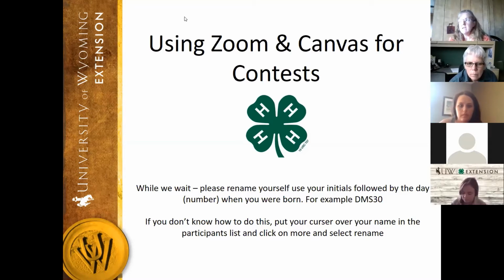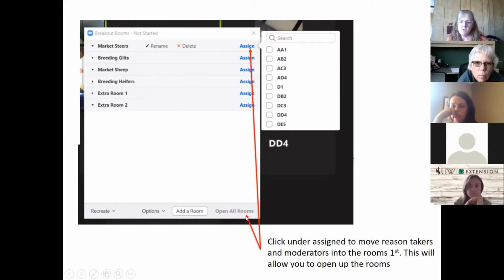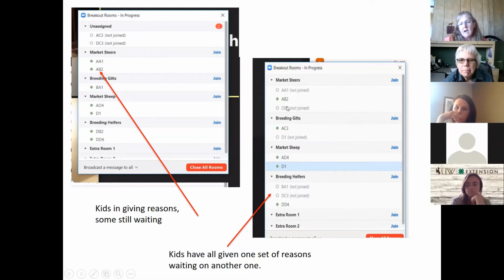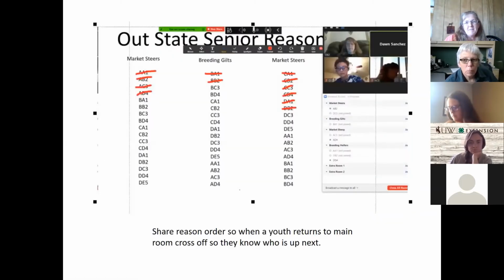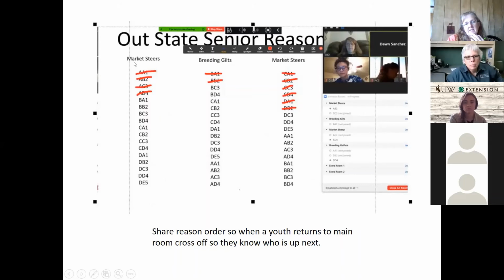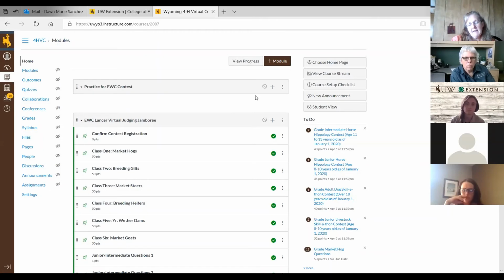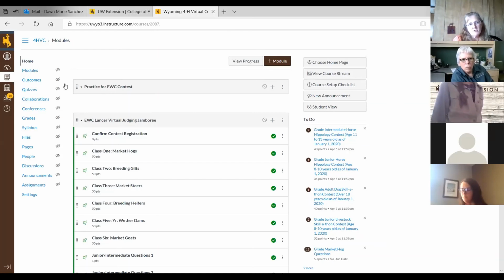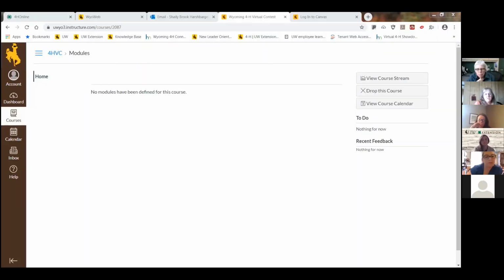Using Zoom & Canvas To Host Contests